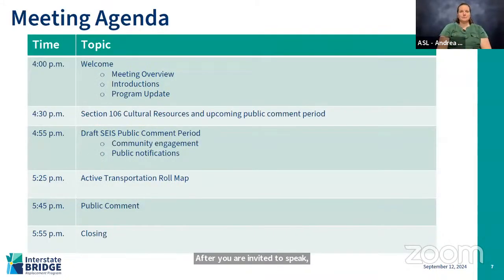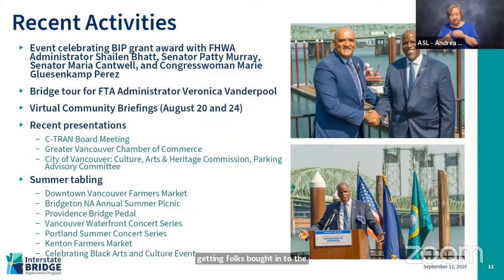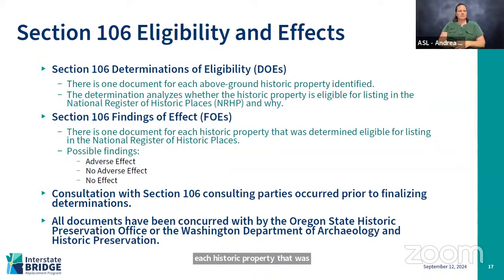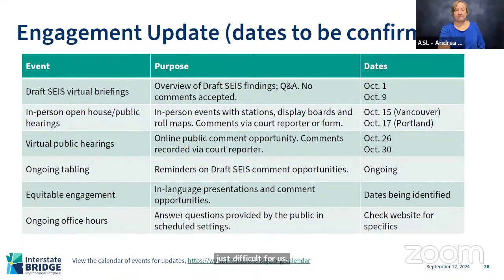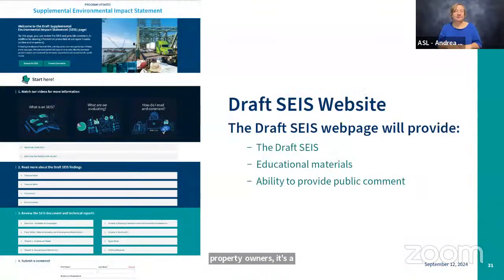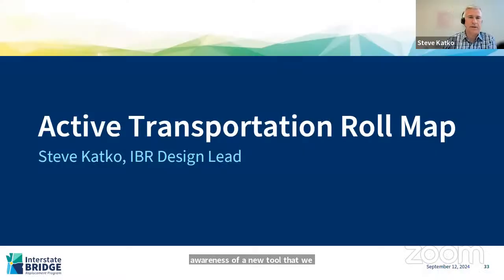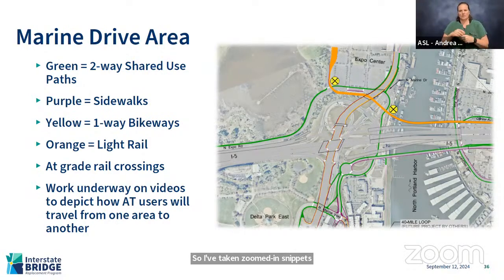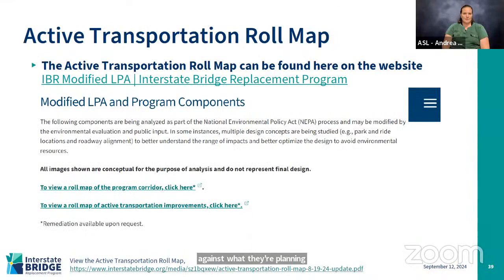Community Advisory Group (CAG) September 12, 2024 4:00PM PST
PARTICIPANTS
• CAG Co-Chairs: Lynn Valenter, Ed Washington
• Facilitators: Johnell Bell, and Lisa Keohokalole Schauer
• Community Advisory Group Members

Public input is welcomed for each CAG meeting and can be shared via email and phone:

HOW TO COMMENT
Verbal public comment will be welcome in the Zoom Meeting during the designated time, with the option to turn on your web camera. Please use this link to join the Zoom Webinar in new window. Commenters will not be allowed to share their screens and will be removed from the room once the public comment period concludes.

To comment by phone:

Enter meeting ID: 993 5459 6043, passcode: 674942
Dial *9 to raise your hand
After you are invited to speak, dial *6 to unmute yourself

To submit comment after the meeting:

Written comments need to explicitly say “CAG Public Comment” in the subject line or in the body of the message for them to be identified and distributed to CAG members.
All written comments must be received prior to 48 hours in advance of each upcoming meeting in order to be distributed to advisory group members. Comments received after that point will be distributed to members in advance of their next meeting.

Usuarios pueden seguir este enlace para ver los subtítulos en Inglés y Español en una ventana separada del navegador: